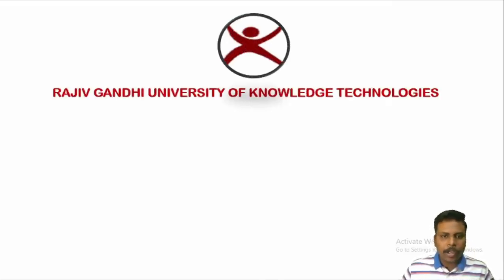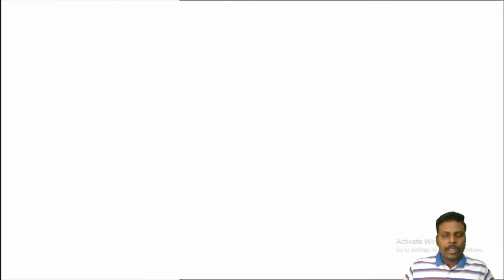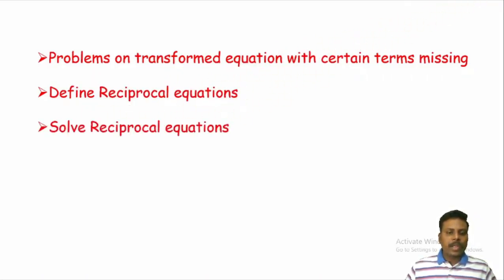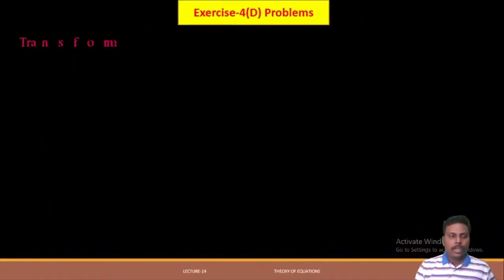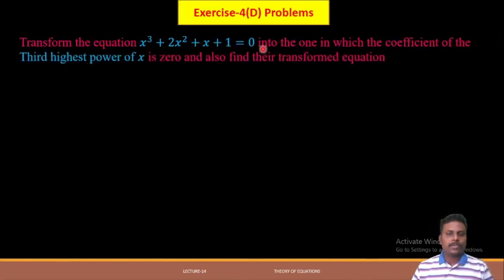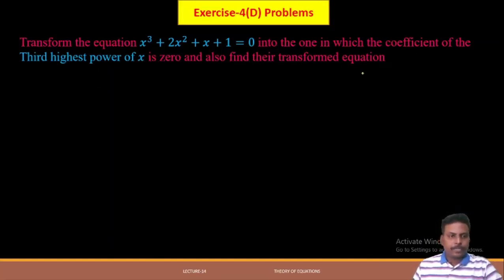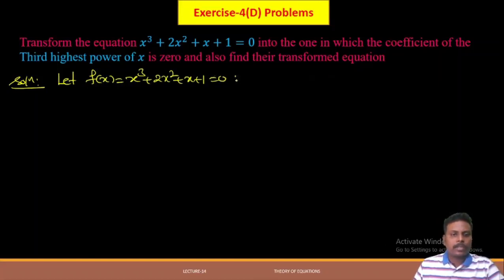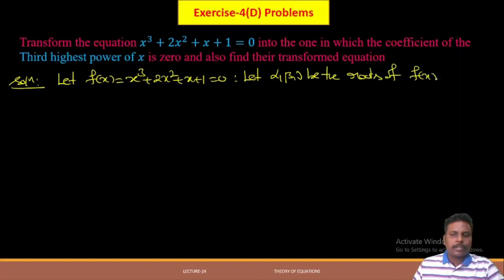Lecture 15 Part-1 [Reciprocal Equations and Related Problems]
Exercise-4[D] Problems from TSBIE II-A Text Book